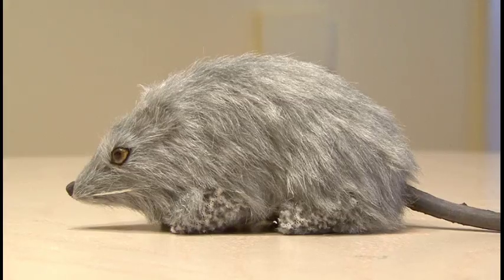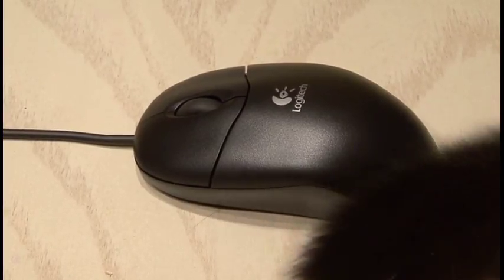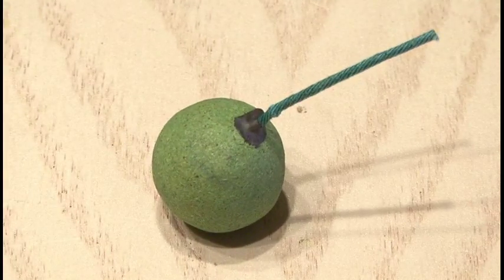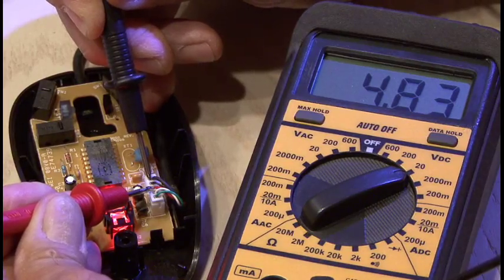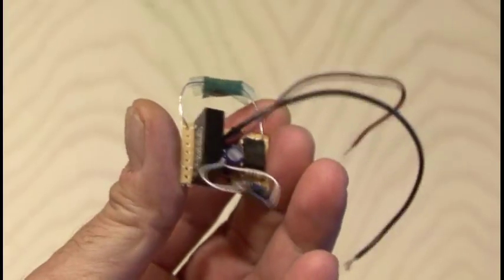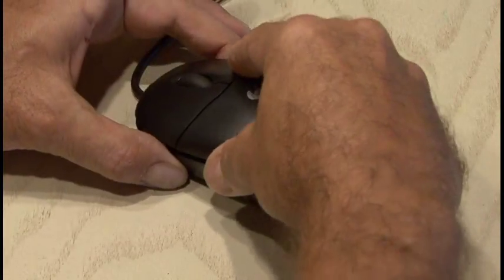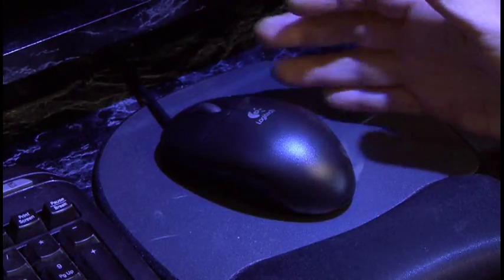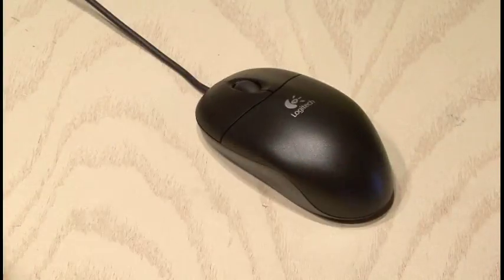Stink Mouse Prank!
What's that smell? This is the ultimate computer prank with a smelly ending!